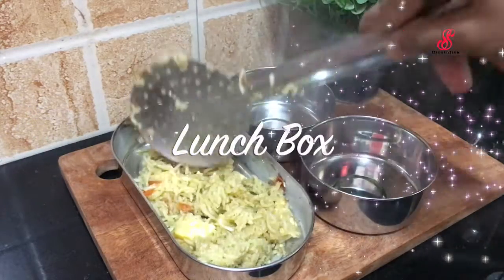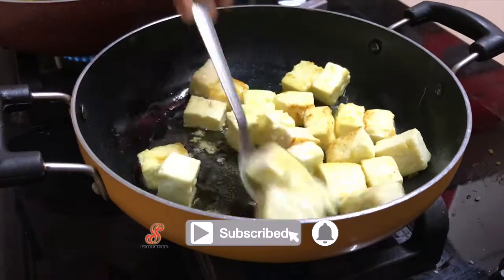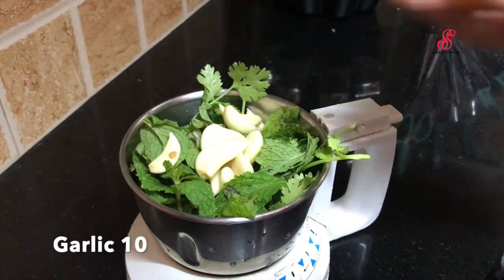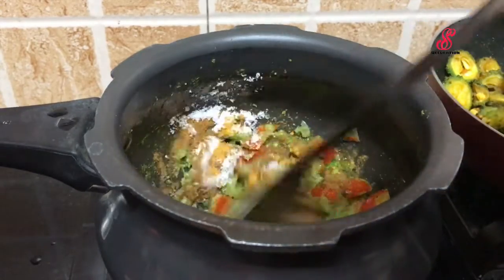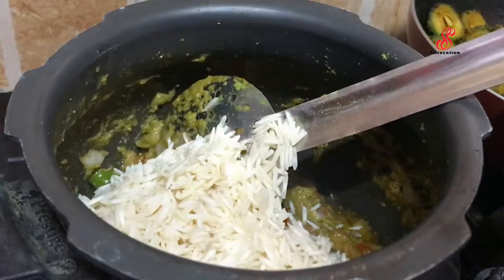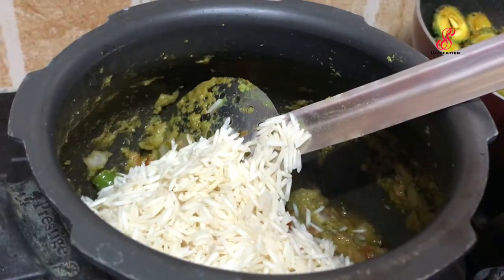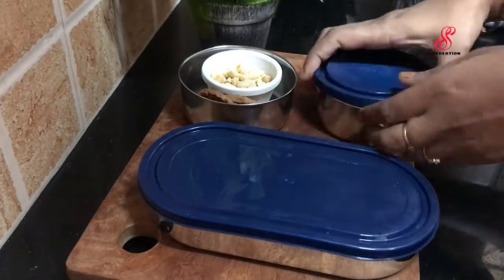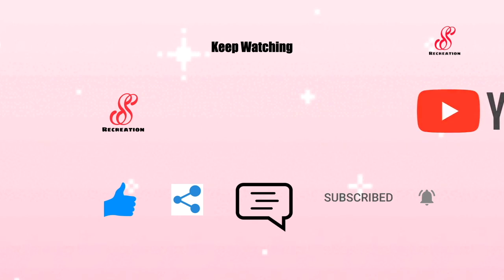Lunch Box # 20|Paneer Biryani Recipe|Curd|Roasted Peanuts|Biscuit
Ingredients:

Basmati Rice 1 cup Soaked
Paneer 200 g
Cardamom
Cinnamon
Cloves
Bay Leaf
Star Anise